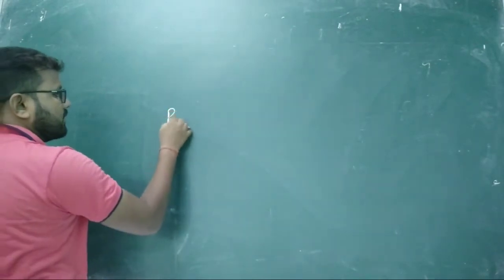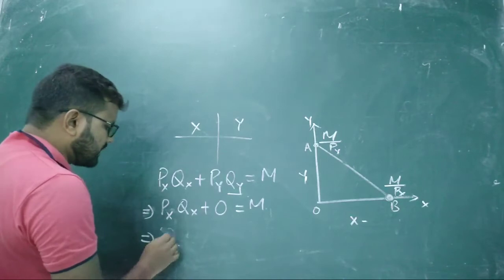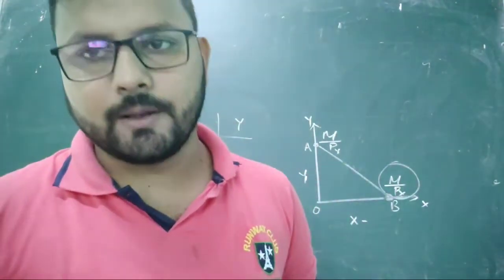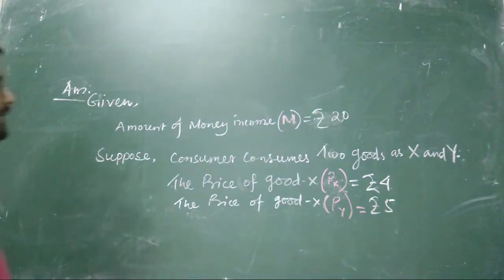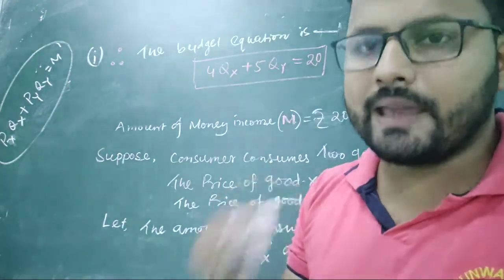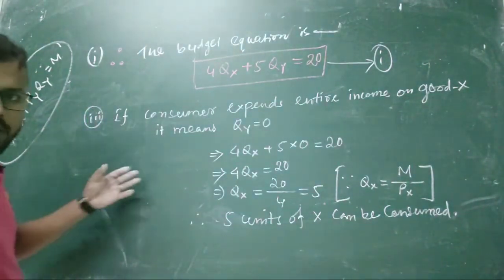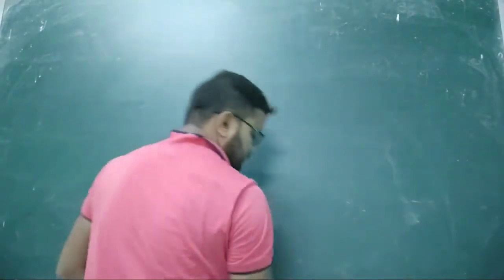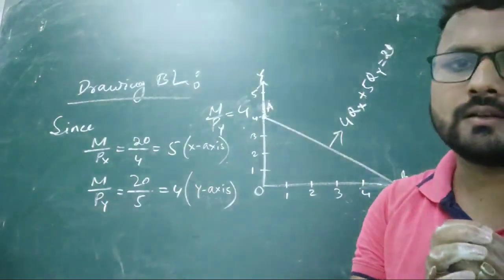Nrmerical problem solving of budget equation|AHSEC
For HS 1st and 2nd year